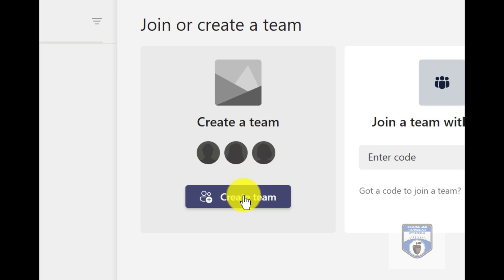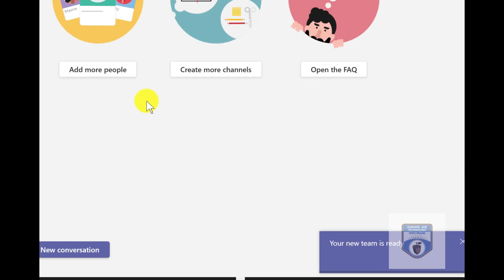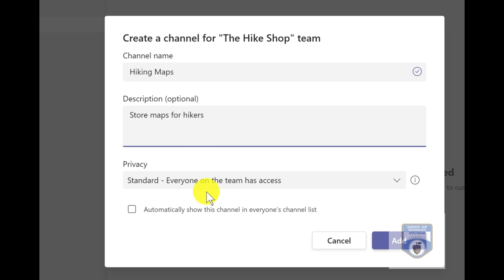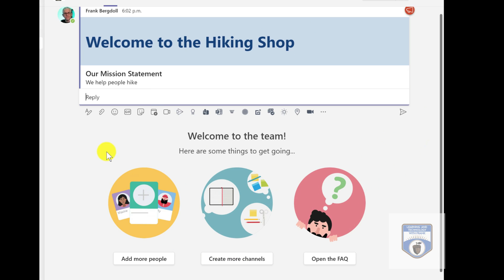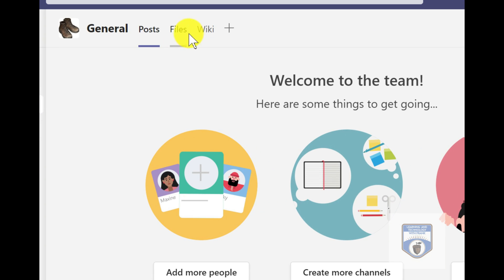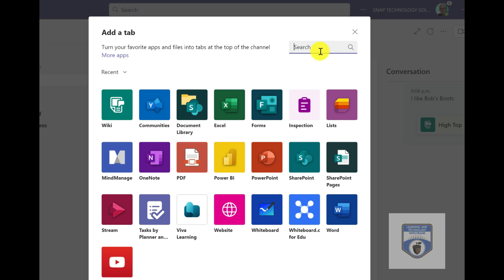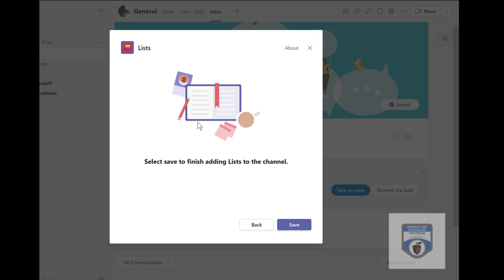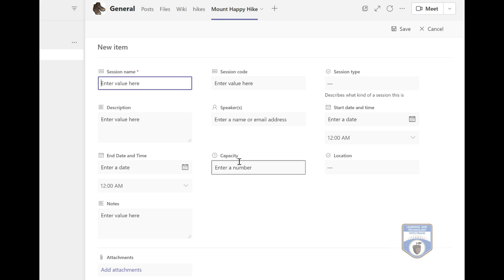Teams 2022 - Create your first Team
It's a new year and Teams is still going strong! As we continue to remote teach, work in hybrid workplaces, and look for ways to effectively collaborate - Teams is a great platform to build our solutions upon.
For 2022, I'm creating an entirely new series of Teams videos exploring the basics and advanced features of Microsoft Teams.
This video is on how to create your very first Team.

- I now have an Amazon Page where I post links to products, books, and resources that I think might interest my viewers (if you do buy anything it does help support the channel).